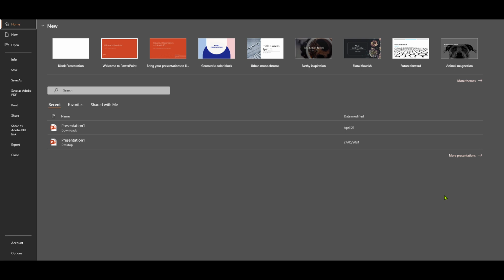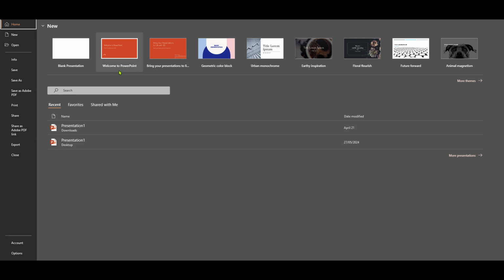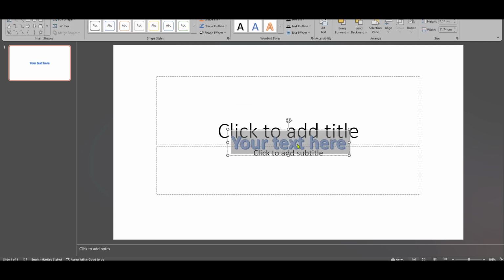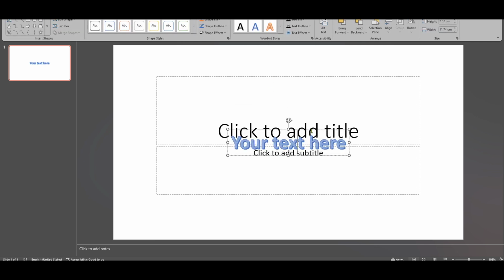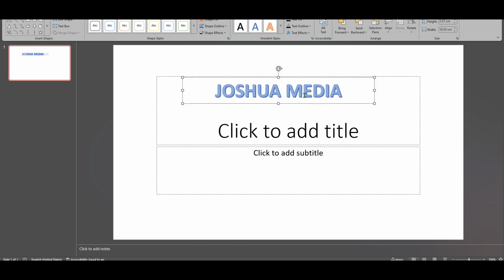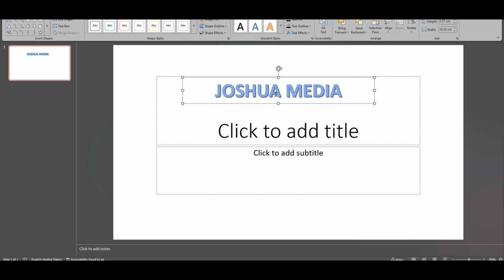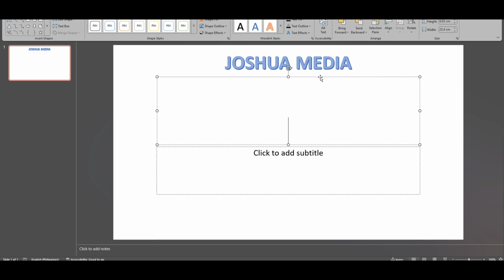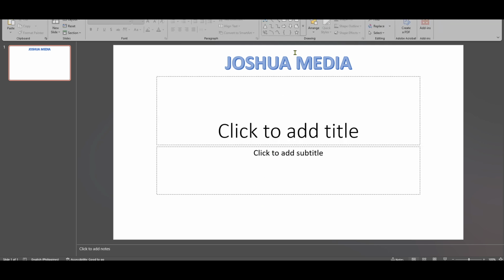How To Insert Wordart In Microsoft Powerpoint (Full 2025 Guide)